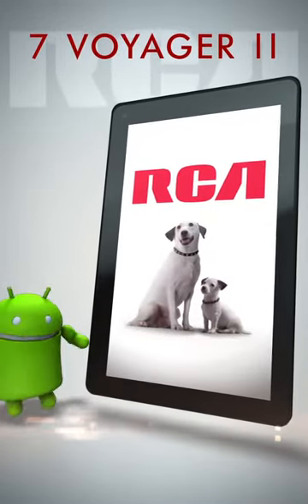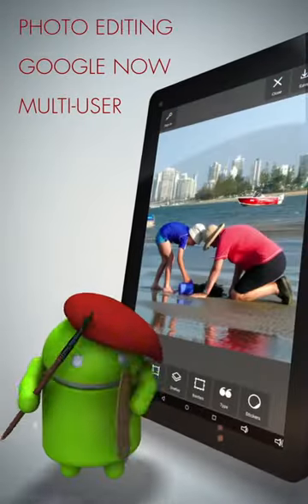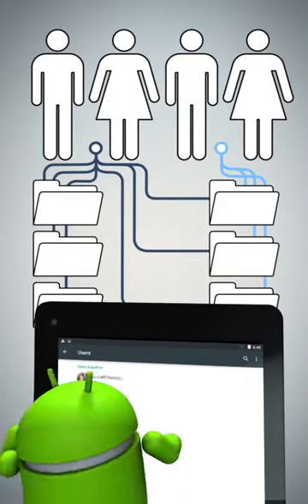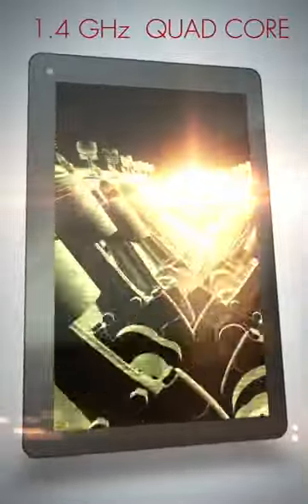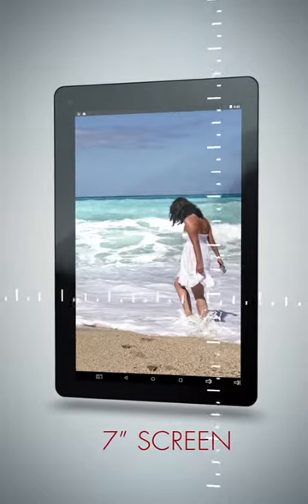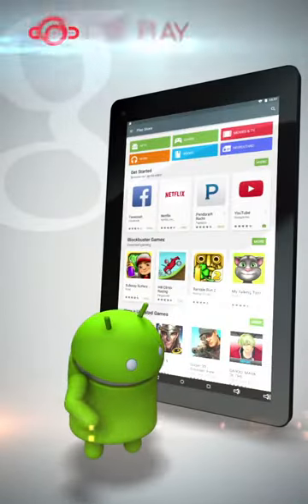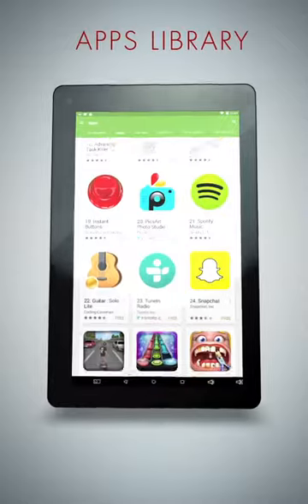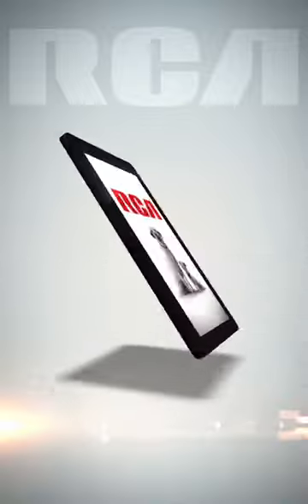Sent Breechcloth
I have been trying to find out if you want me to be a great weekend and the rest is it

Hubby buying
Ghgyhuyvb🙌